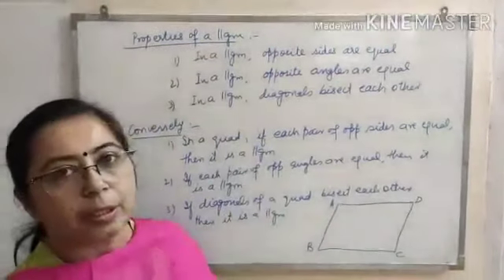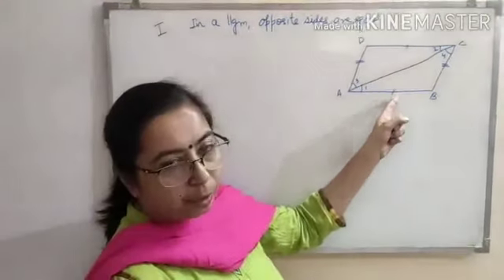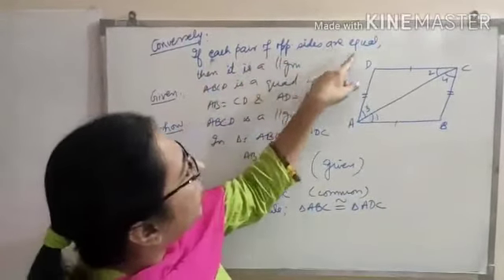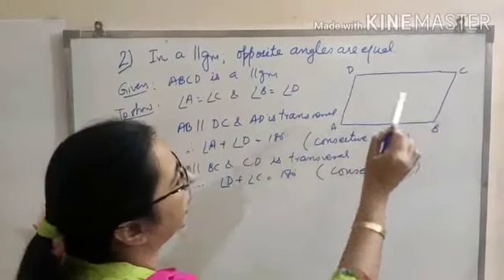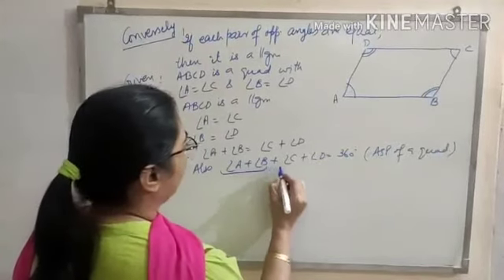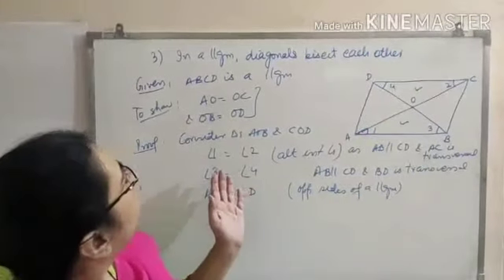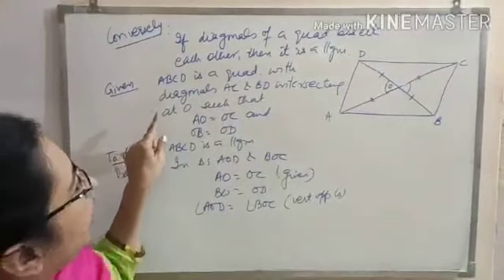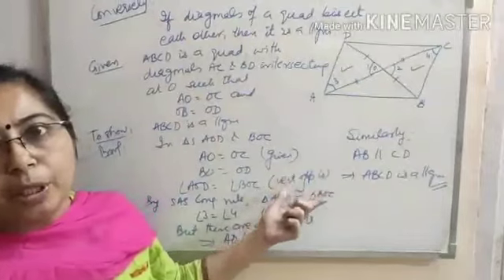Properties of Quadrilaterals